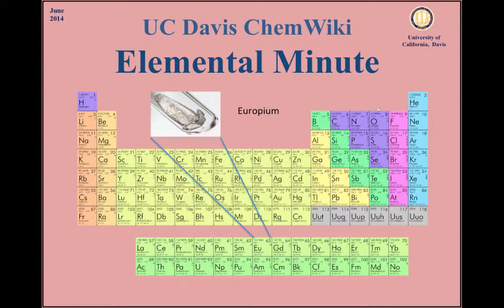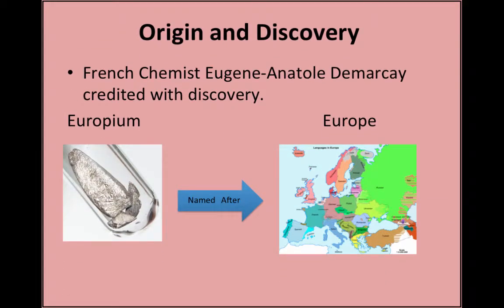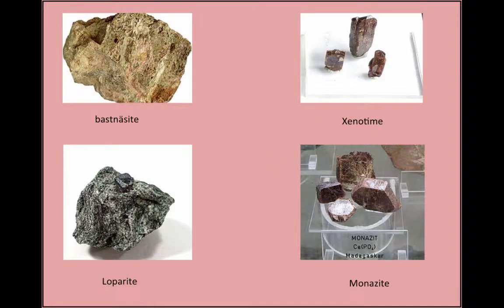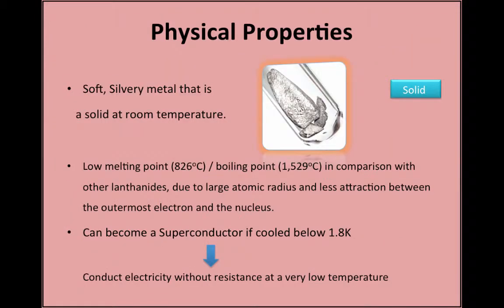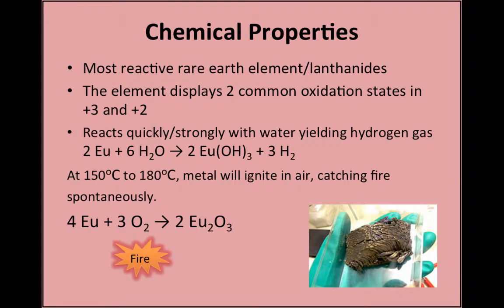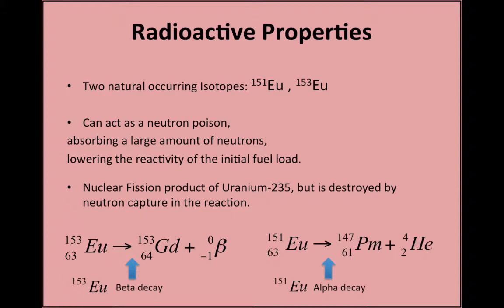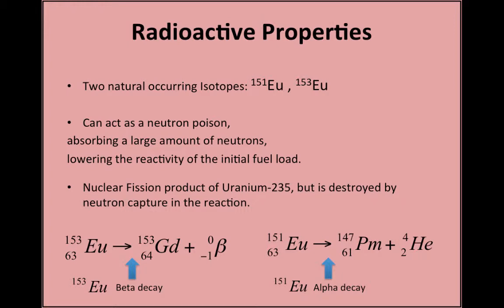ChemWiki Elemental Minute: Europium (Overview)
Video by Austin Ma and Fedor Kraev